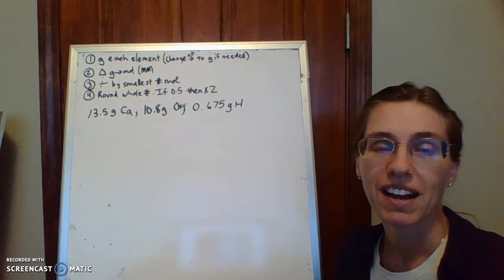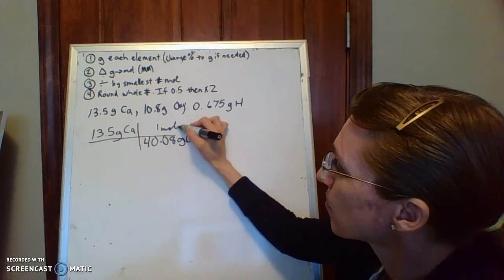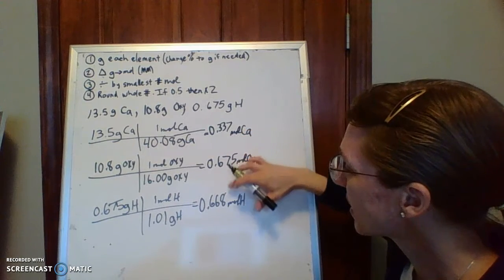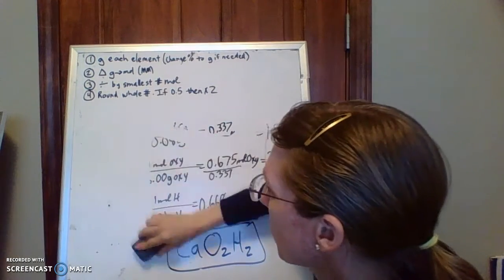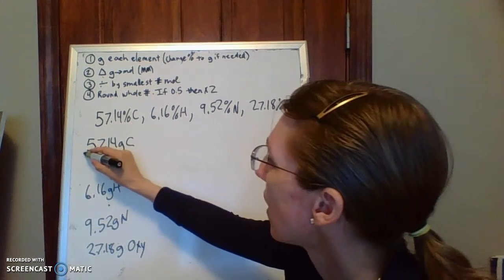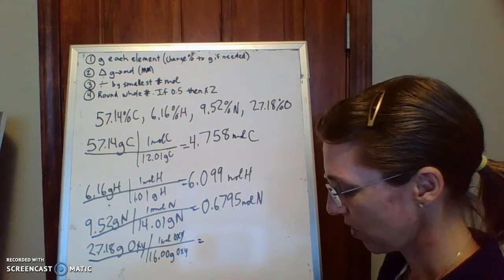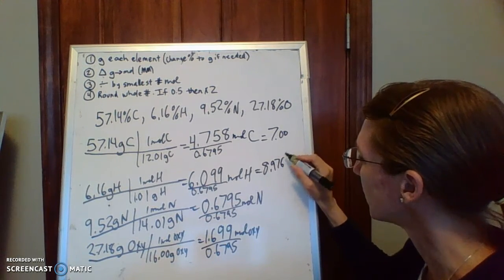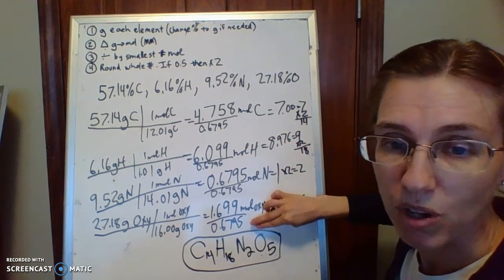Empirical formula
Calculate an empirical formula